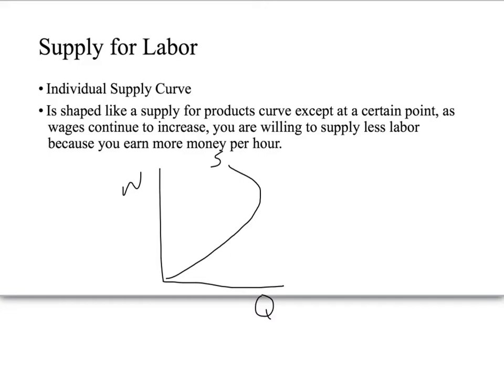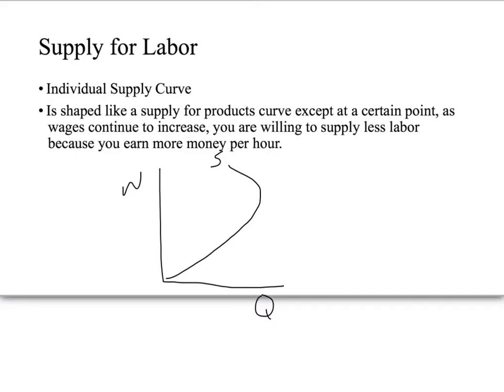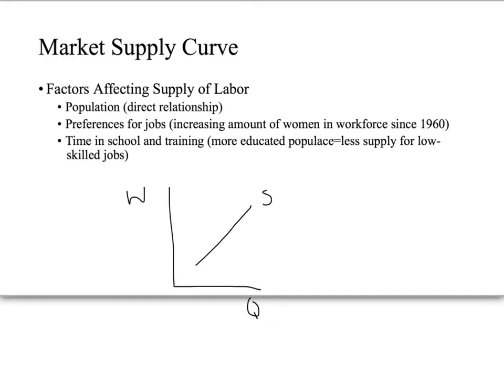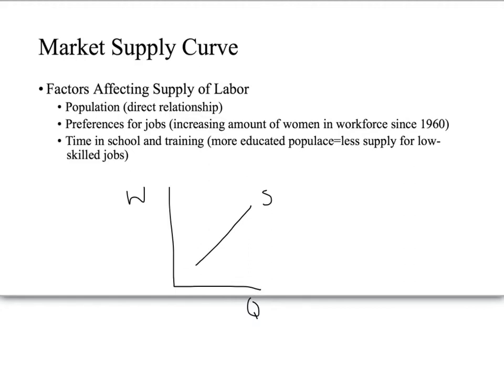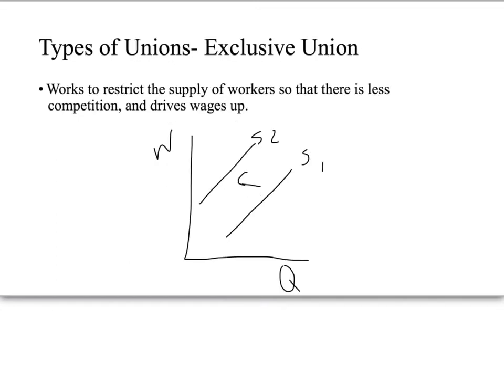Supply for Labor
Labor Markets Large PPT